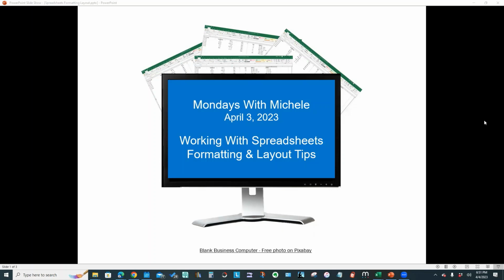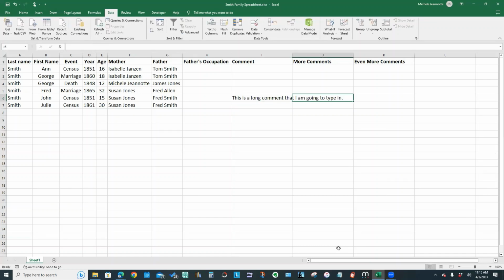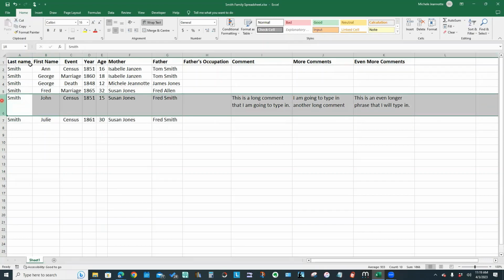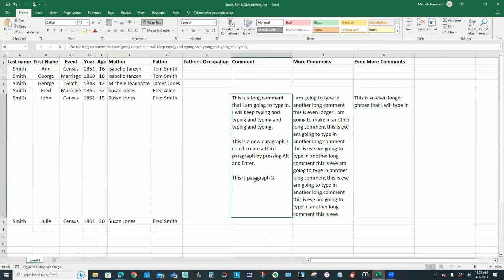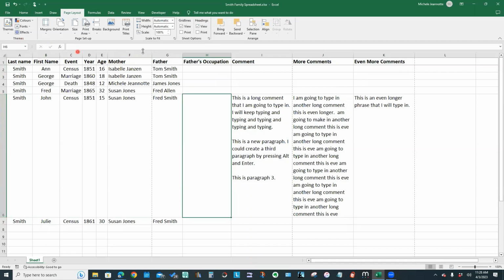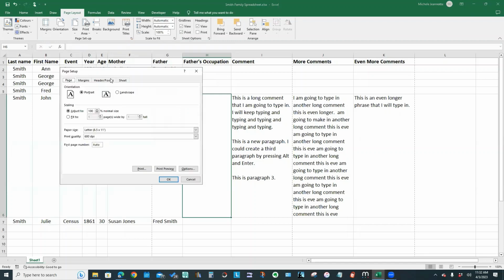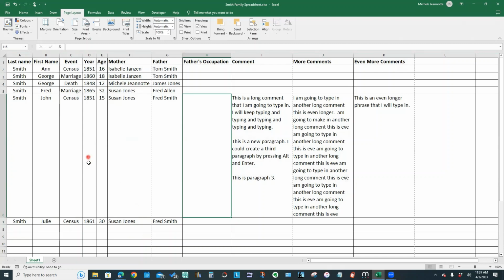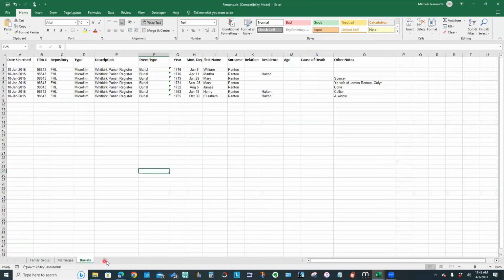MWM Spreadsheets Formatting Layout Tips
Mondays With Michele (April 3, 2023): This is the third video in the Working With Spreadsheets series. This week, I’ll share some helpful formatting and layout tips. I’ll also demonstrate how to create additional worksheets within a single Excel file.